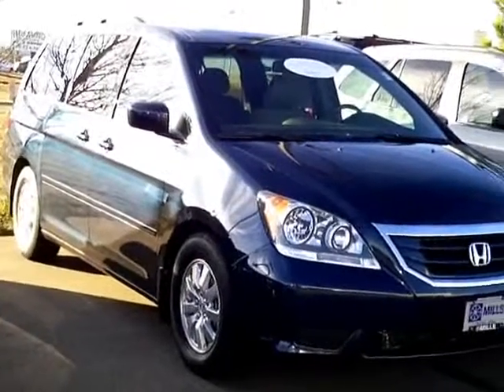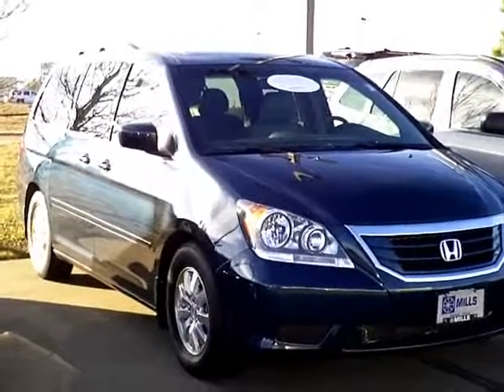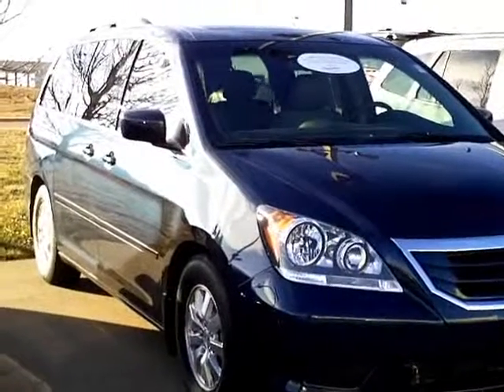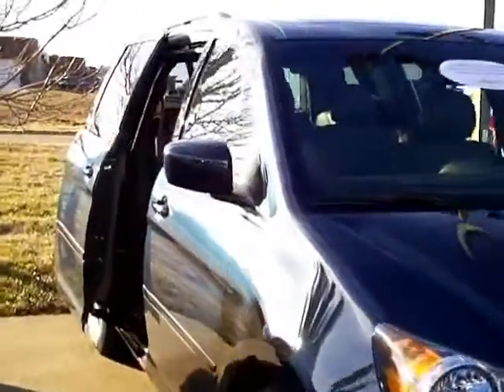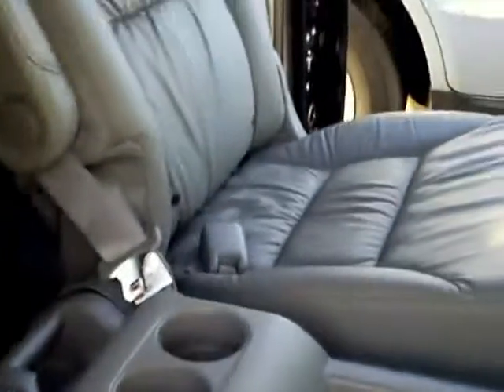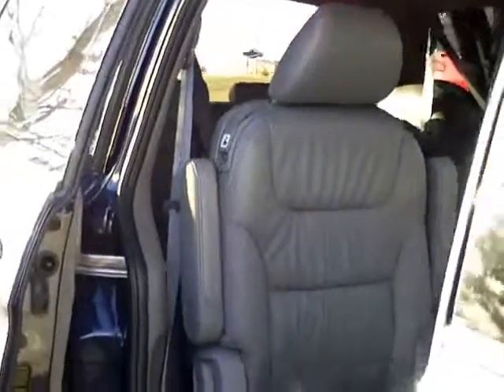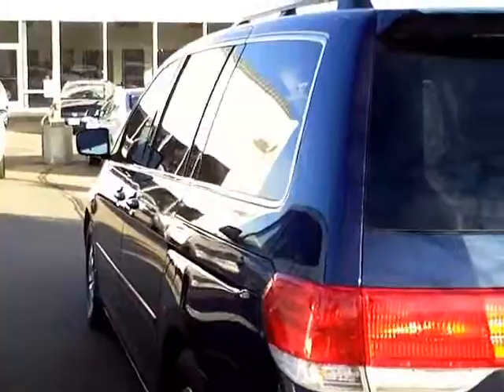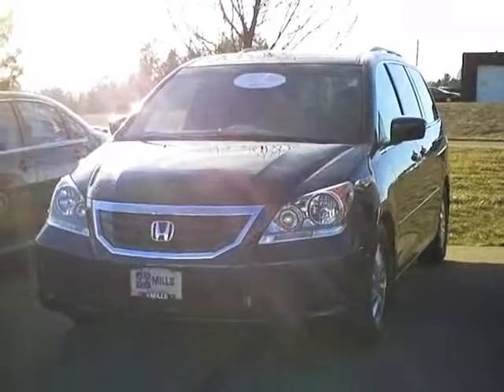2010 Honda Odyssey EXL *Honda Certified*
Toll Free: Looking for Montevideo used cars, Lake Elmo used cars, Brainerd used cars, used trucks, new cars, or new trucks from one of the best Minnesota dealerships? (Our customers literally come from all across MN- and other states too!)  Please give us a call to confirm availability for any vehicles you might find here.